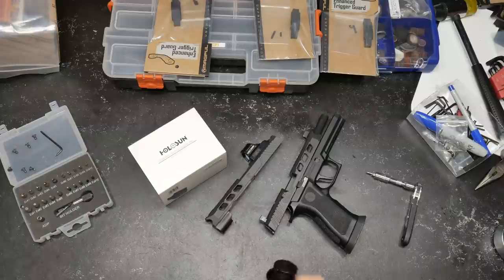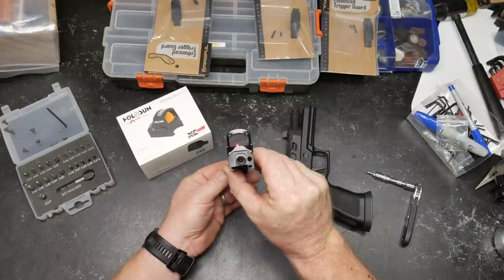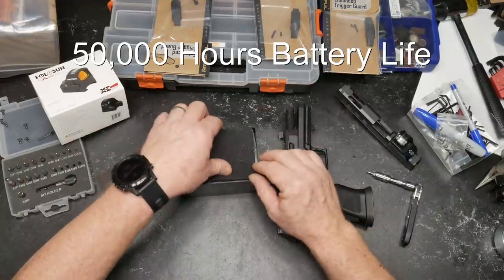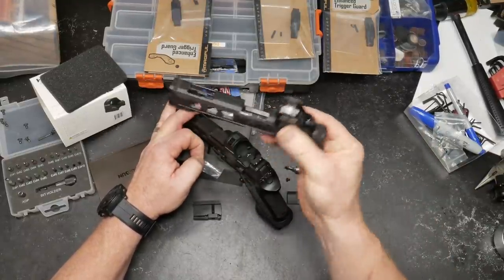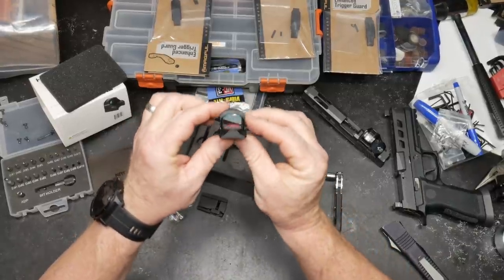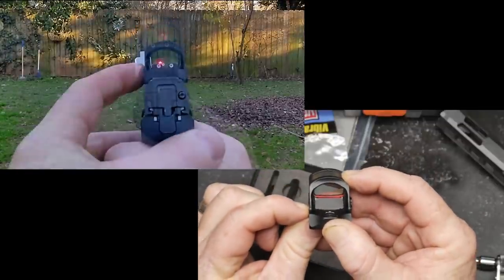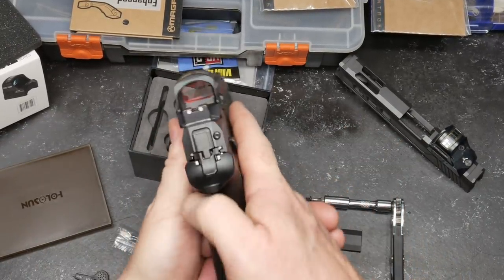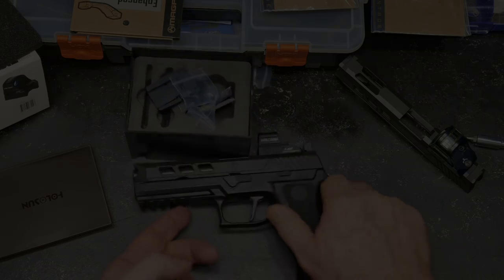Holosun HS507C X2 V2 Red Dot ACSS Vulcan Review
Fair Use: In the rare instance I include someone else’s footage it is covered in Fair Use for Documentary and Educational purposes with intention of driving commentary and allowing freedom of speech. Fast Acquisition with the Circled Chevron , this red dot is a great addition to your red dot line up.